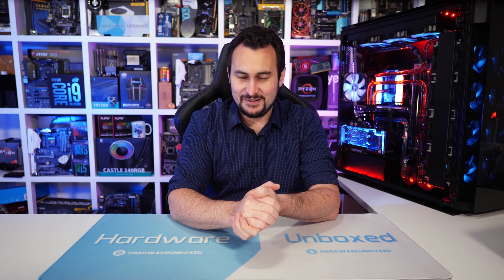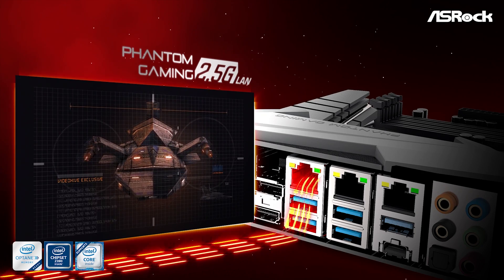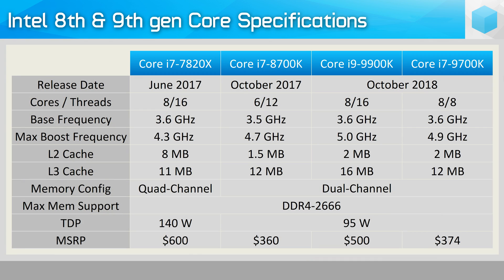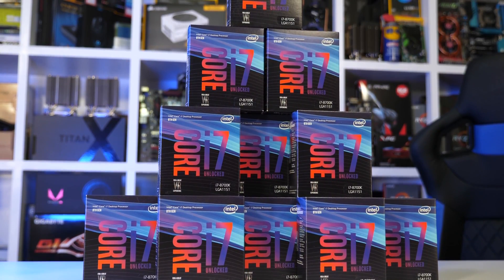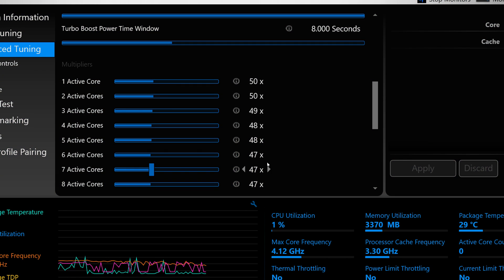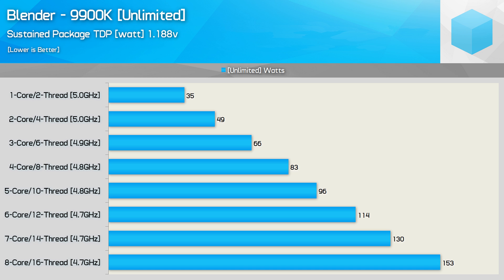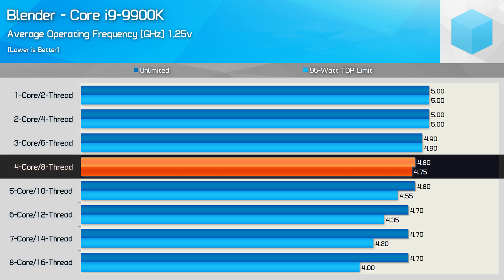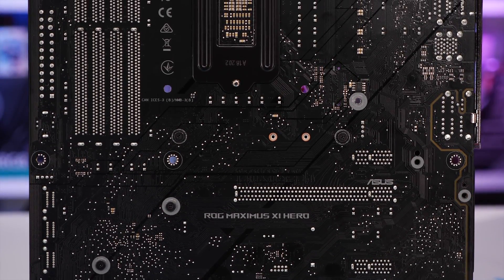Do We Need to Re-Review the Core i9-9900K? Please Help!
Check Prices Now:
Core i9-9900K
Core i7-9700K
Core i5-9600K
Z390 Motherboards